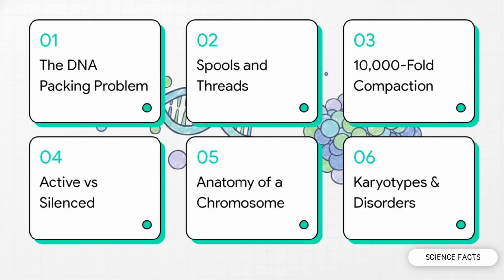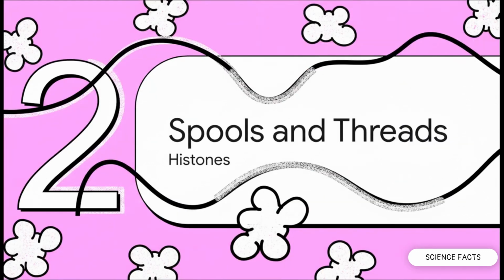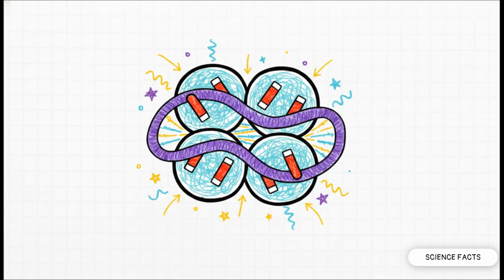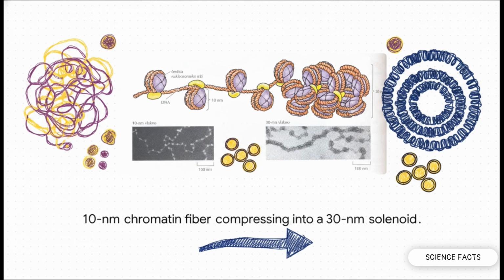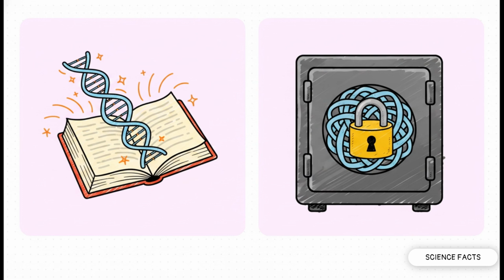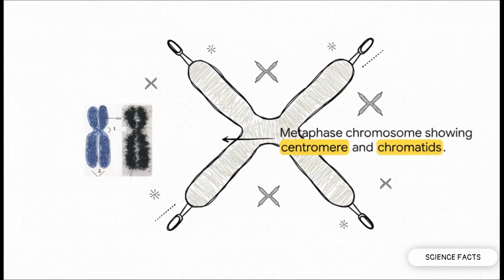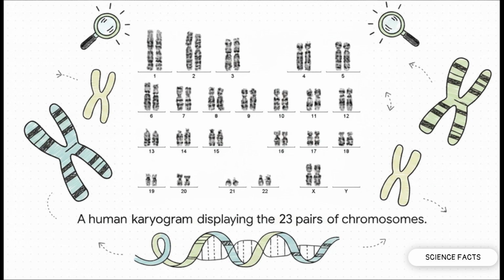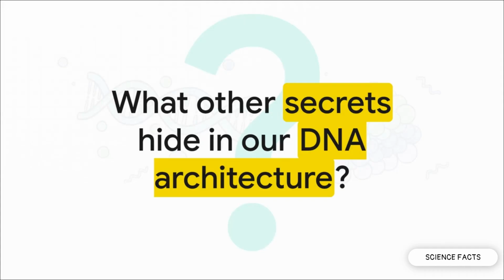The Ultimate Guide to DNA Packaging: Nucleosomes, Chromatin & Chromosomes Explained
How does your body fit 3,000 megabases of DNA into a microscopic cell nucleus? This complete cytogenetics guide reveals the extraordinary biological engineering behind DNA packaging and chromosome structure.

In this comprehensive biology explainer, you'll discover the step-by-step process of DNA compaction—from the naked double helix to the fully condensed metaphase chromosome visible under a microscope. We'll explore histones, nucleosomes, chromatin organization, and how packaging errors lead to genetic disorders.

🔬 WHAT YOU'LL LEARN:
✅ The DNA packing problem & why it matters
✅ Histone proteins and nucleosome formation
✅ How cells achieve 10,000-fold DNA compaction
✅ Euchromatin vs. heterochromatin (active vs. silenced genes)
✅ Complete chromosome anatomy
✅ Karyotypes and structural chromosomal aberrations
✅ How packing errors cause genetic disorders

⏱️ TIMESTAMPS:
0:00 - Introduction
1:32 - The DNA Packing Problem
3:45 - Histones & Nucleosomes (Spools and Threads)
7:21 - 10,000-Fold Compaction Process
11:08 - Chromatin: Active vs. Silenced
14:52 - Anatomy of a Chromosome
18:15 - Karyotypes & Genetic Disorders
22:40 - Conclusion

Perfect for biology students, pre-med learners, or anyone fascinated by molecular genetics and cellular biology!

👍 LIKE if you learned something new
💬 COMMENT your biggest takeaway below!